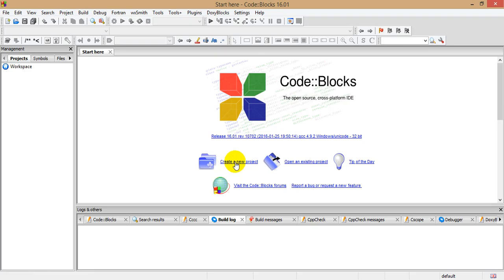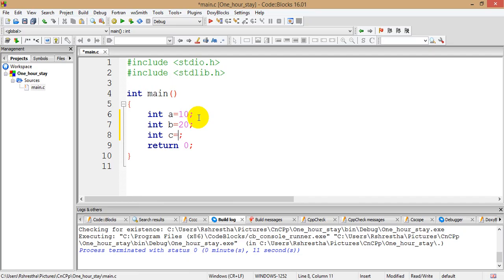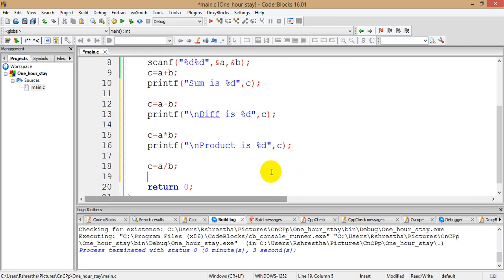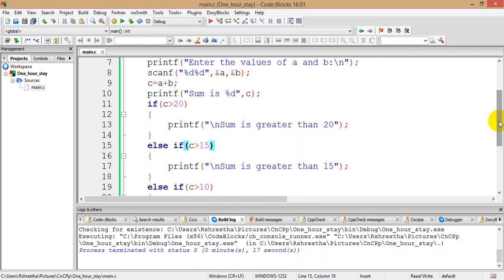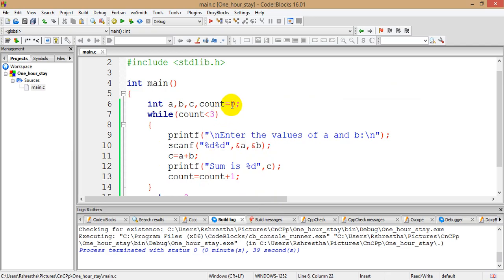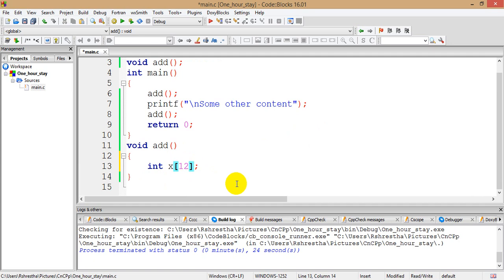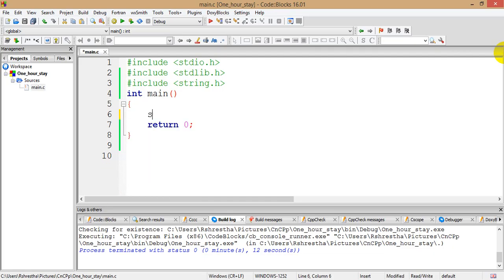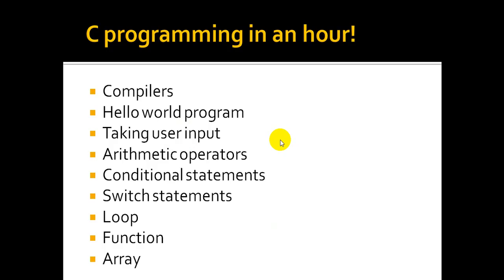Learn C Programming in 1 hour.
The duration of an hour is really tricky part for holding the grasp of any programming language. So in many ways this video is like some sort of demo. Nevertheless I have tried my level best to make sure that you guys have had basic understanding of this language.

This era is an era of programming and programmers!
C programming language is one of the best languages for beginning the journey of programming. It’s considered as the best compromise between High level and low level programming language, thus terming it as mid level or hybrid language. It’s preferred whenever we need to communicate with  the system. It’s system programming language.
- Use of C programming language in Operating system and drivers makes it an effective and efficient language
- Processing speed almost comparable to machine/ assembly language is one of the striking feature of C programming language
- Inclusion of C programming language in majority of Academic syllabus represents its importance

Full detail of the course is in provided link above.

About Tutor:

I believe that programming doesn’t need to be dealt with tough and mind boggling approach. That will take the fun out of it. Learning with examples is the best approach to deal with it.
KISS logic is more than needed here!
Keep it simple silly!
Hello everyone it’s me Roshan Shrestha. By profession I am an engineer. I love playing around with new innovations during my free time.
Currently associated with:
- Broadway Infosys Nepal as C and C++ instructor where I have been for more than 5 years
- Game developer at Chipleti company
- Technical manager at AP1 television
Author of:
- C programming through blogger’s eye